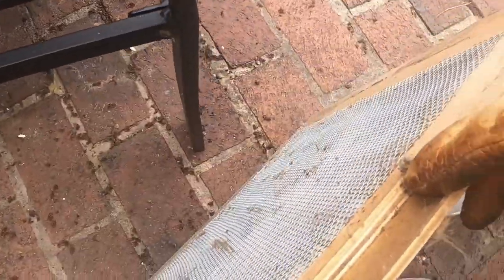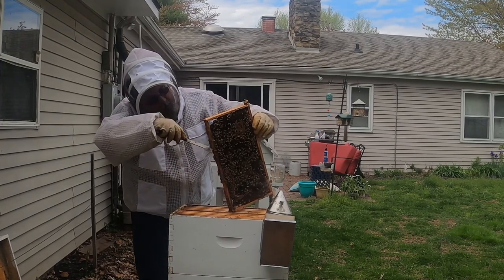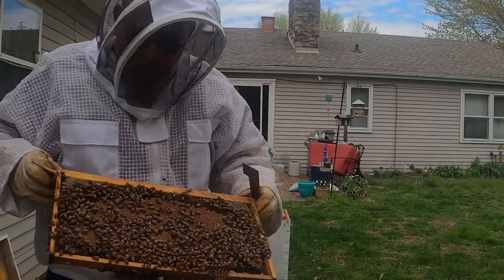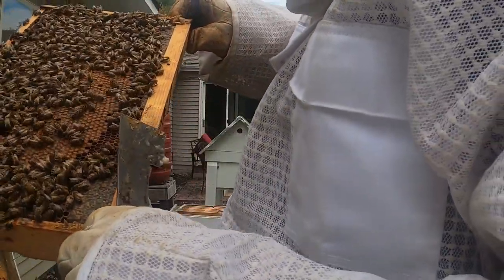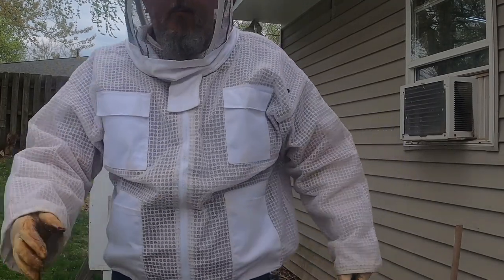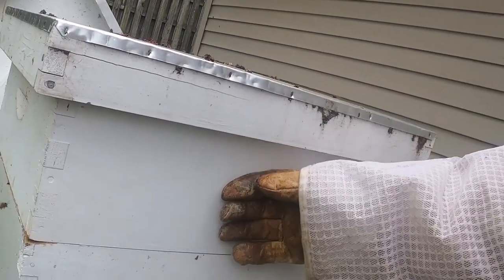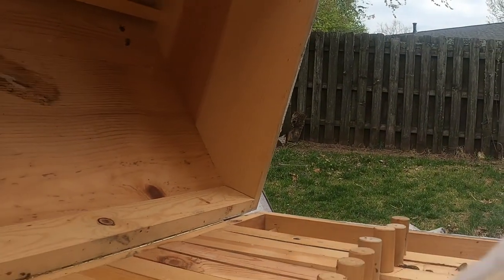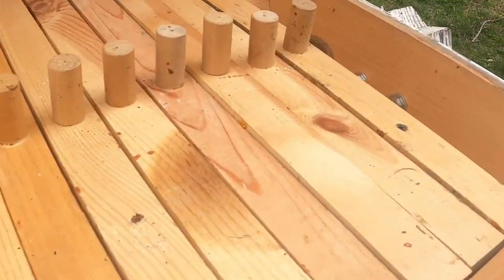Bee Hive Inspection and adding double screen dividing board. Installing a Hogg half comb. 4/13/2021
Looking in my langstroth hives and a quick peek in my top bar hive. I install a Hogg halfcomb honey super. I start an attempt to split one of my string hives into 2. I separate the two brood boxes with a double screen dividing board. This board will make the brood box without a queen develop one.